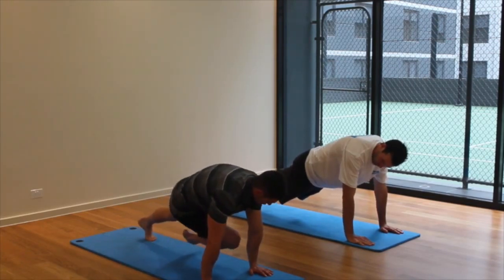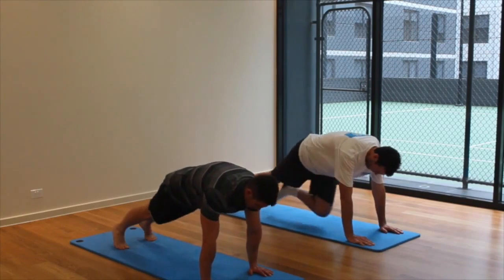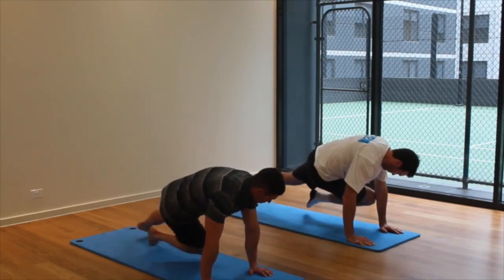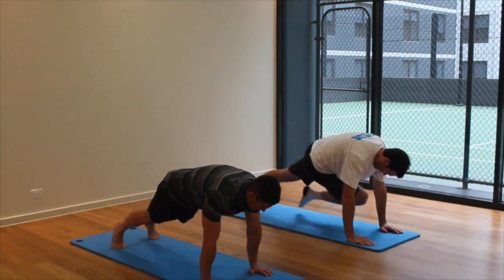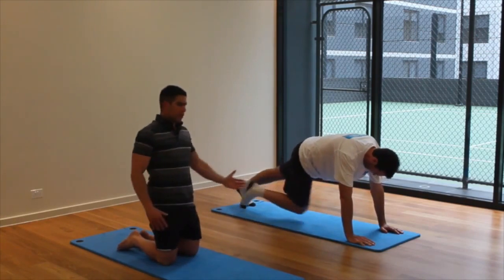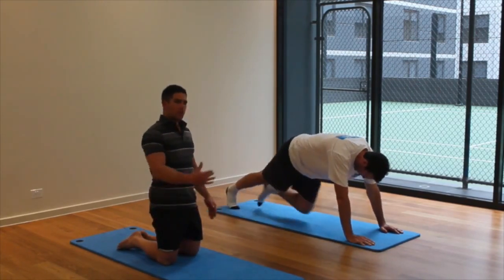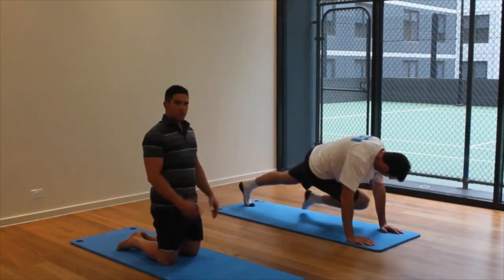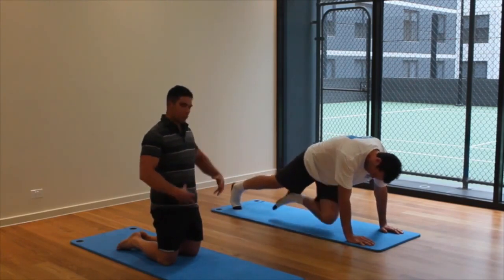Core Training 7